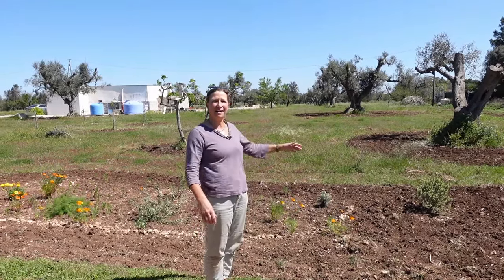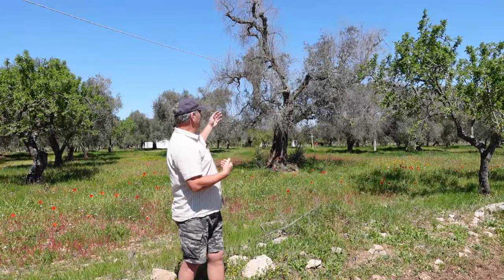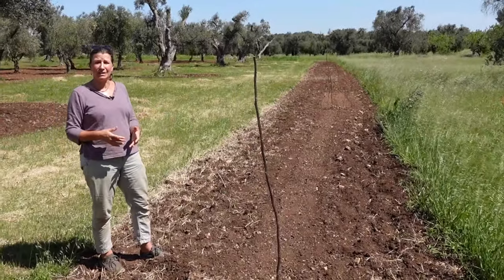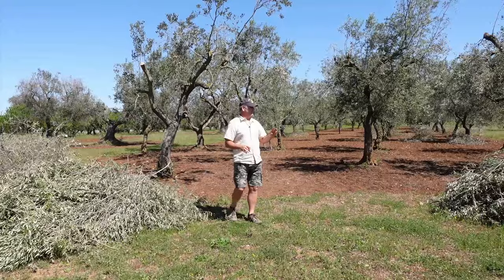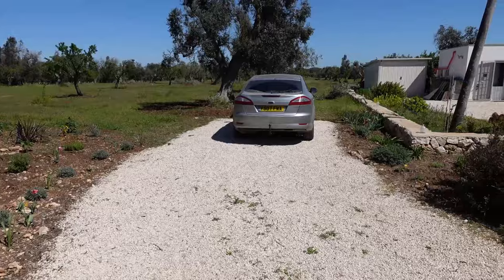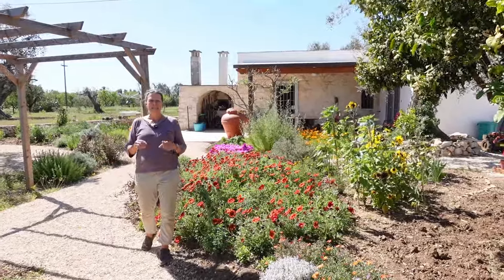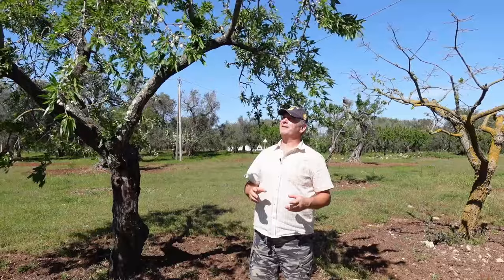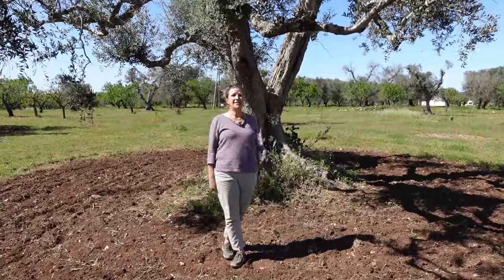ITALY LIFE: Are we completely bonkers (mad) trying to manage 4-acres like this in Puglia ?!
'Italy life, Italy strife and happy wife'...Pete wanted that as a title for this episode!
We do think we are bit mad sometimes and we're pretty sure the locals do as well, while we're out on the land sweating with our 10-hour days and everyone else is either at the beach or enjoying the Puglian food! The great news is, however, that it's beginning to make a difference to the health of the trees, diversity of wildlife and the quality of produce that the land rewards us with. This episode is all about the changes we've made to the management of our 4-acre patch of land with its 120 olive trees and 50 fruit/nut trees in Southern Italy and the differences we've seen as a result. Our aim was always to establish a healthy balance with nature whilst achieving self-sufficiency as far as possible. The place certainly looks very different to its surroundings, what do you think?

Our website has more info about the our project at La Bolla We'd be delighted if you subscribed for the 3-weekly future episodes about renovation of this beautiful original stone lamia, energy and water self-sufficiency, land management of the 4-acre olive and fruit orchard and dry gardening. We are also on Instagram at @LaBollaPuglia and love getting your comments and questions.